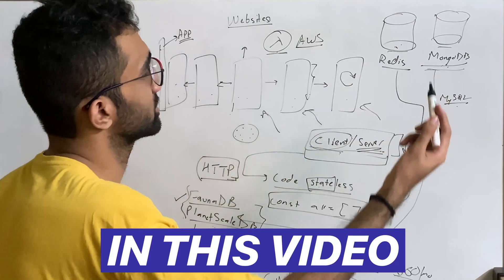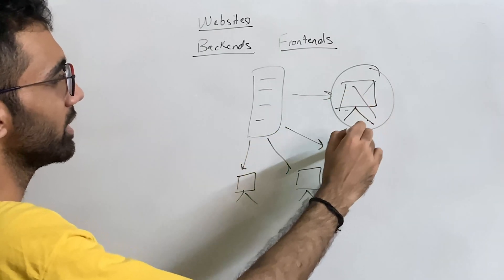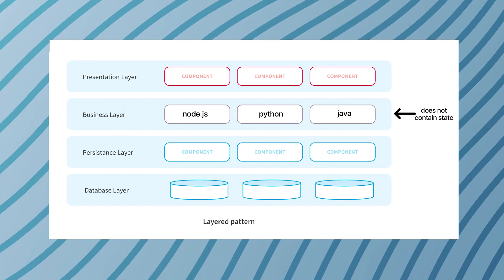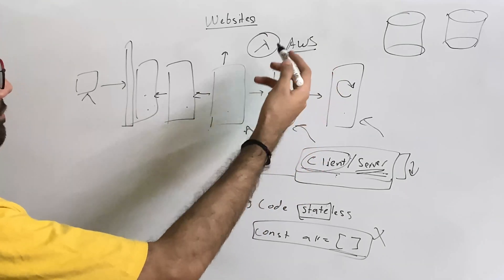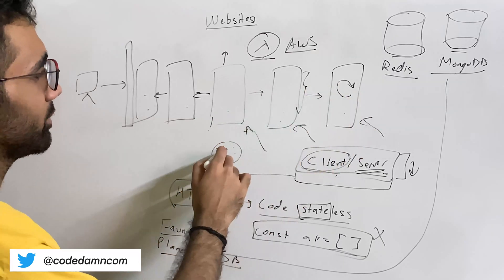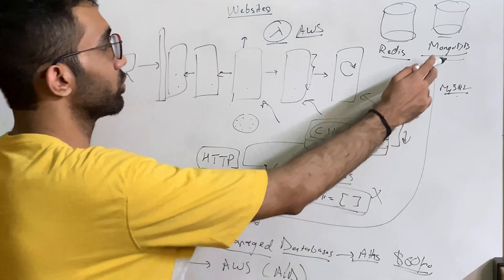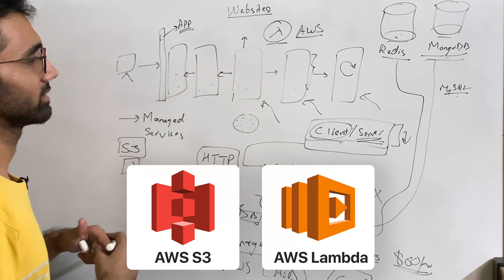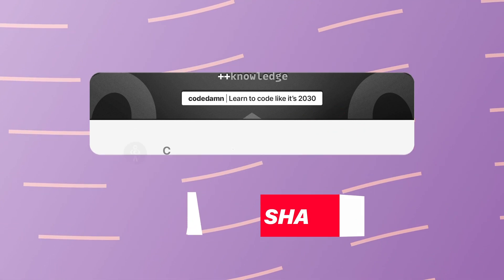How to Build Scalable Websites and Apps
Timestamps
0:00 Teaser
0:18 Video Starts
0:45 Website Scalability
1:33 Horizontal Scaling
2:16 Constraints of Horizontal Scaling
3:20 AWS Lambda
4:37 Distributed Databases
6:37 Redis Managed Databases
7:37 Managed Services
8:13 Conclusion
8:54 Outro